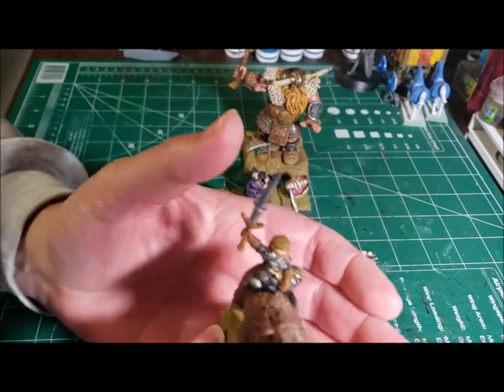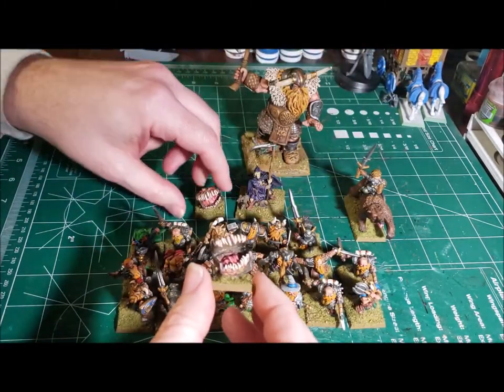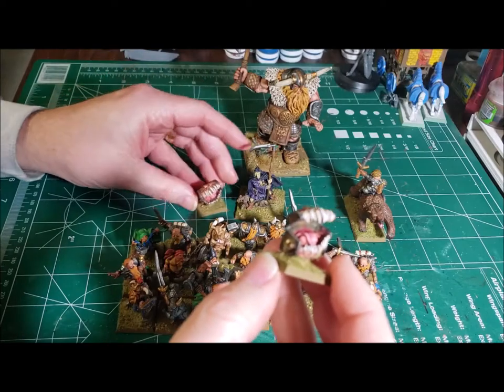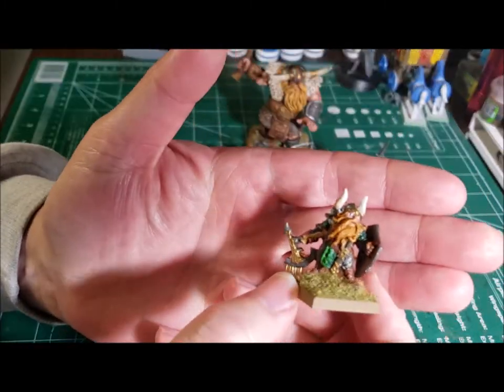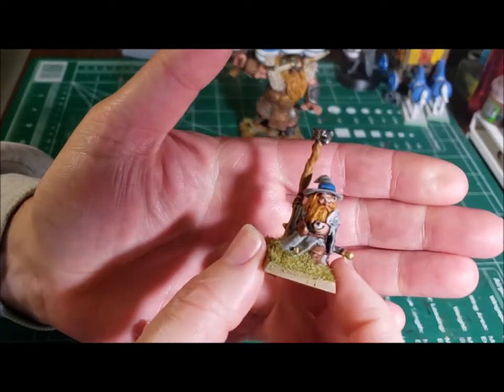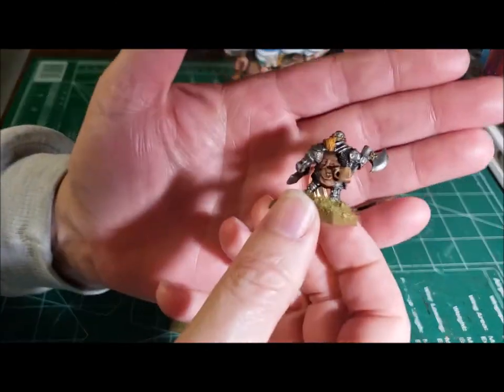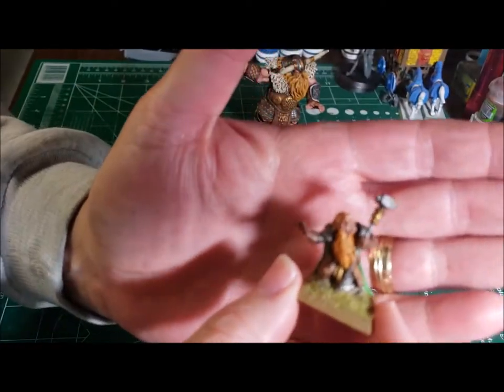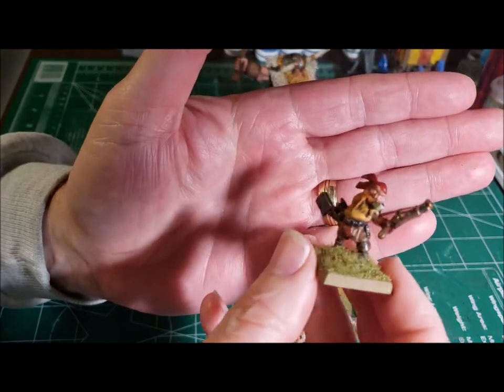Update: 28mm Reaper Bones D&D Dwarven Adventurers Miniatures Commission Painting Project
Just a quick update on what's happening in the Command Bunker today. I've finished the commission for a D&D campaign.